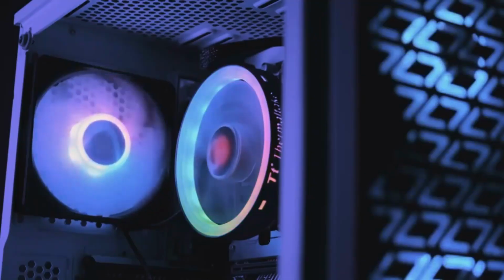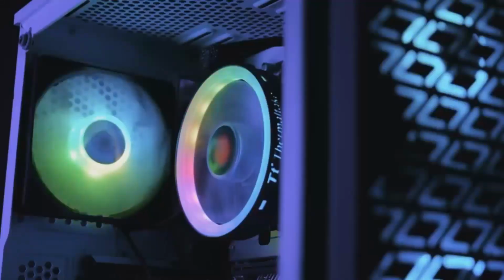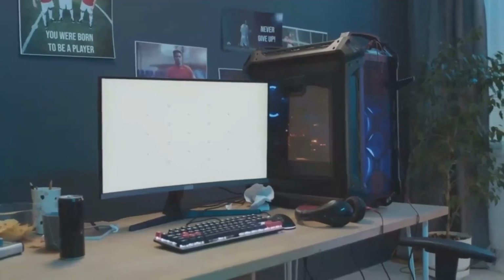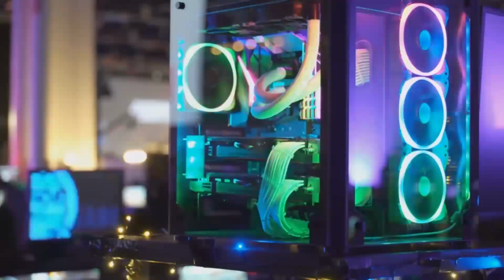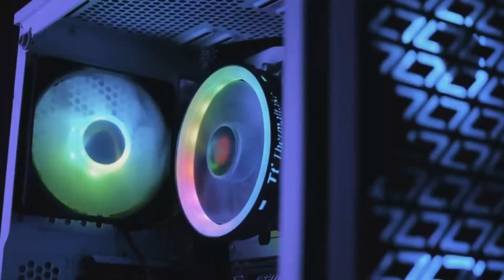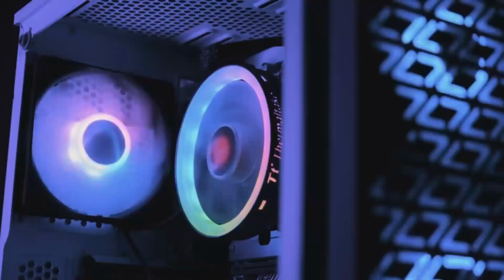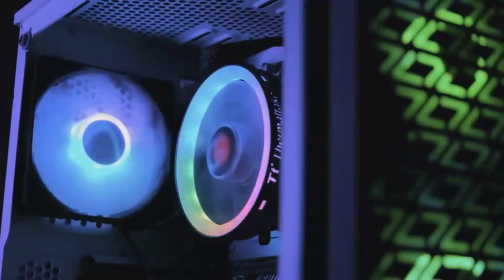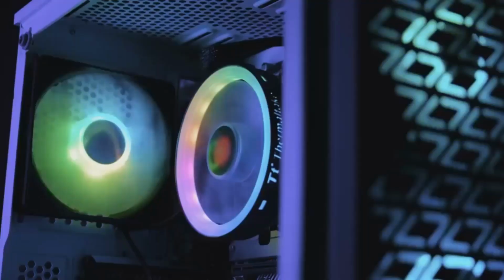NVIDIA's WORST Nightmare - AMD RX 7600 XT vs RTX 4070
Is NVIDIA's dominance in the graphics card market finally coming to an end? The AMD RX 7600 XT is taking the gaming world by storm, offering incredible performance at a fraction of the cost of NVIDIA's high-end RTX 4070. In this video, we put the two GPUs to the test in 10 demanding games, comparing their performance and power efficiency. The results may just be NVIDIA's worst nightmare. With the RX 7600 XT offering such great value, is it time to switch from NVIDIA to AMD? We dive into the details and explore whether the RX 7600 XT is the best value GPU on the market right now.